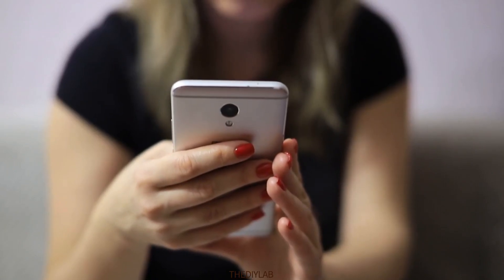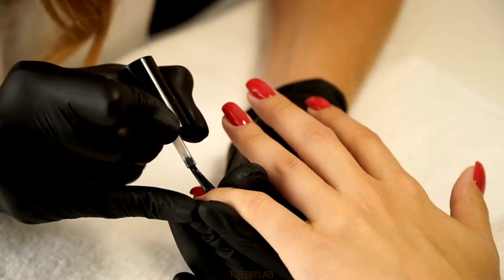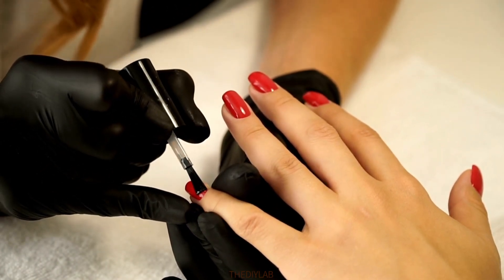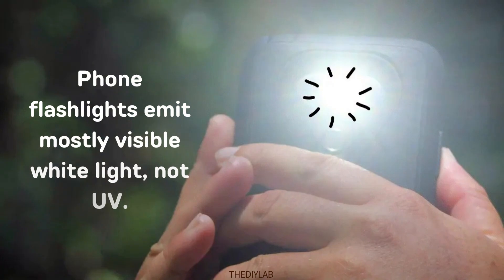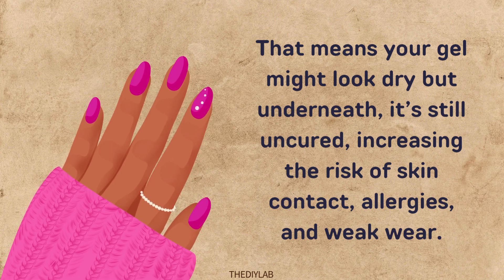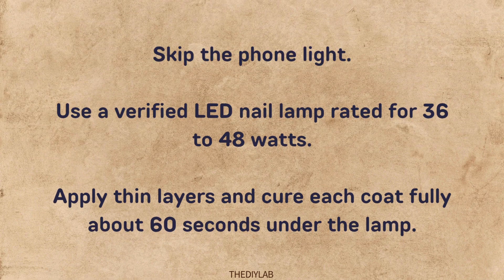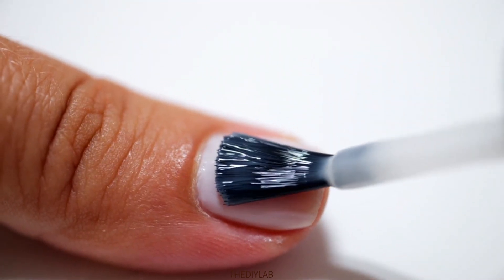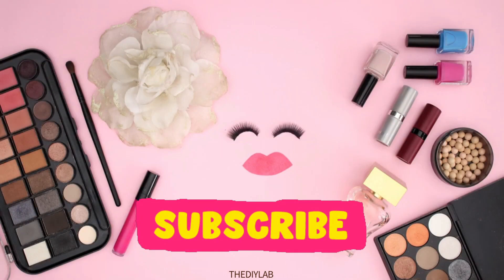Phone Flashlight for Gel Nails. Is It Safe?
Can your phone flashlight actually cure gel nails? In this video, we explore the truth about using your phone’s flashlight for gel nails and whether it’s safe for your skin and your manicure.

You’ll learn:

Can a phone flashlight cure gel polish effectively?

The potential skin and eye risks of DIY UV nail hacks

Safe alternatives to UV/LED lamps for gel nails at home

How much UV exposure is actually needed to cure gel properly

We break down what science says about UV wavelengths, curing times, and what happens when gel polish is under-cured. If you're doing nails at home, this is a must-watch for both safety and results.

Tried curing gel polish with your phone light? Share your story below!